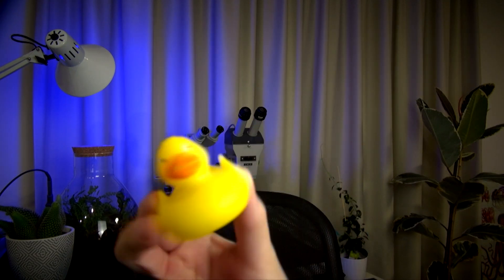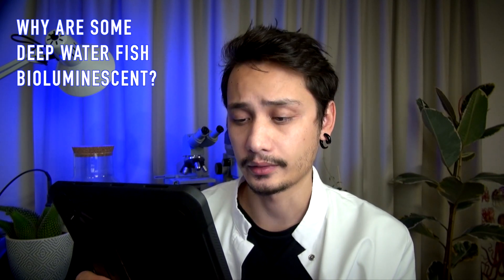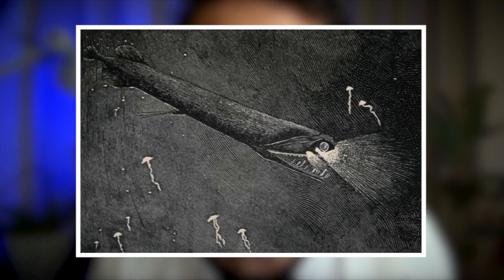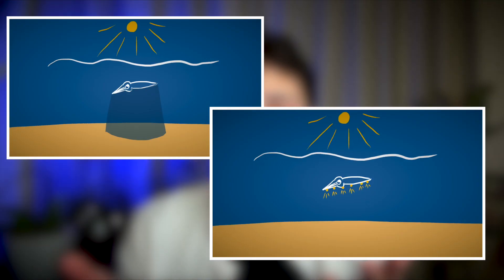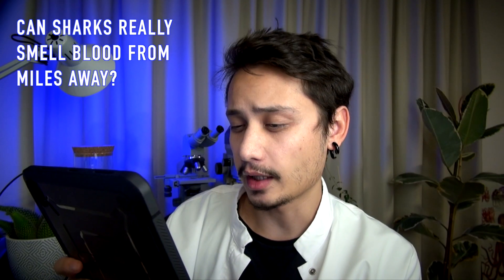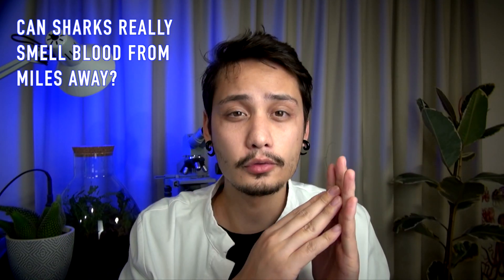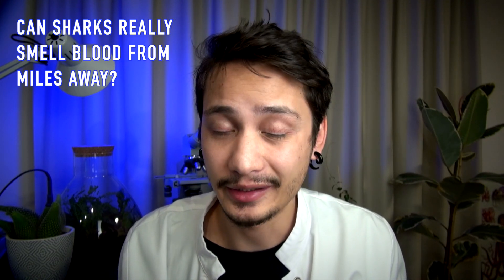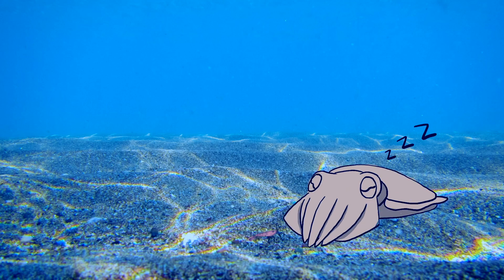Why Are Deep Sea Fish Bioluminescent? - Quack #1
A lot of cool questions in this first episode of QUACK!

00:00 Intro
00:36 Why are deep sea fish bioluminescent?
02:18 Why are sea slugs so colourful?
03:16 Can sharks really smell blood miles away?

Song:
Upbeat Background Ukulele - Infraction

Translations:
French: Max Corax
Portuguese: YokoBkr
Italian: An Average Italian
Dutch: Lukaas_De_Kaas
Spanish: Pam